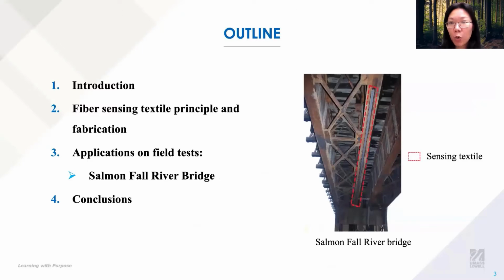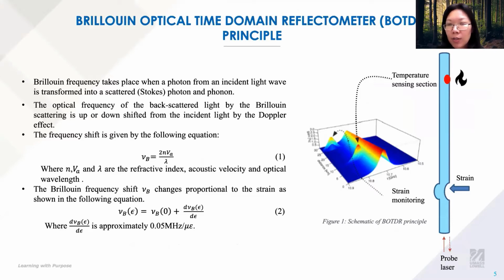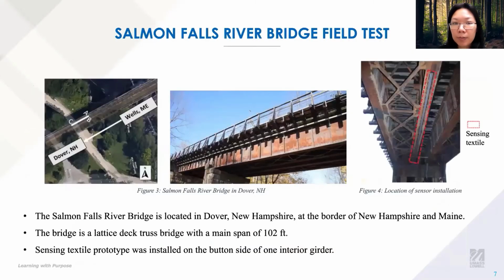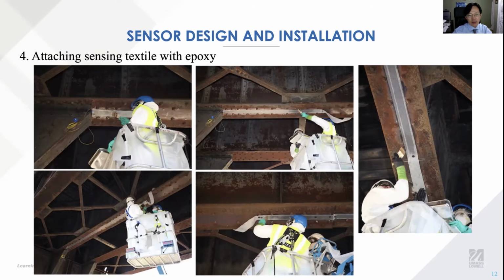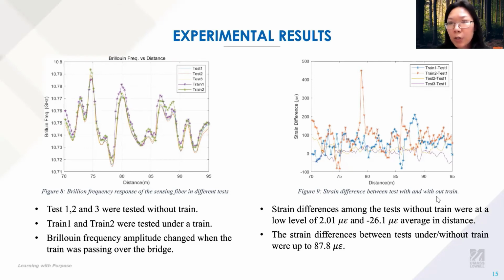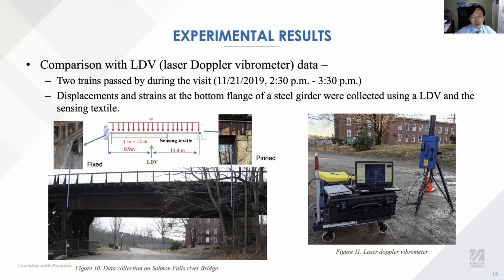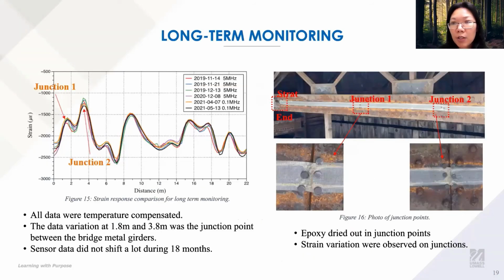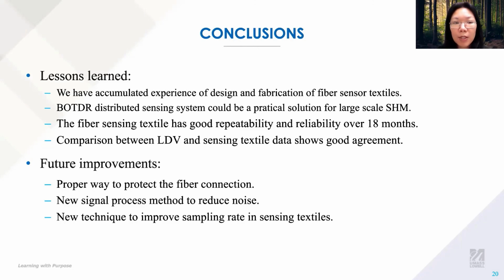Distributed Sensing Textile for Bridge Monitoring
Given by Dr. Xingwei Wang, Professor, Electrical & Computer Engineering, University of Massachusetts Lowell on Thursday, July 29, 2021